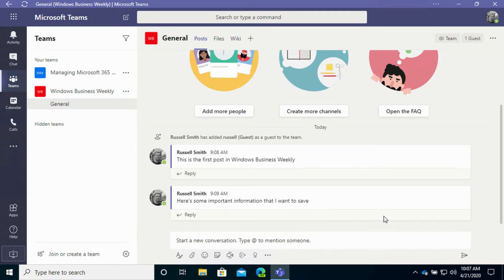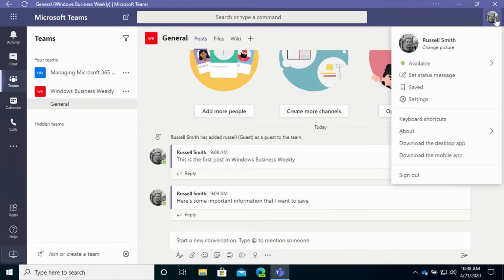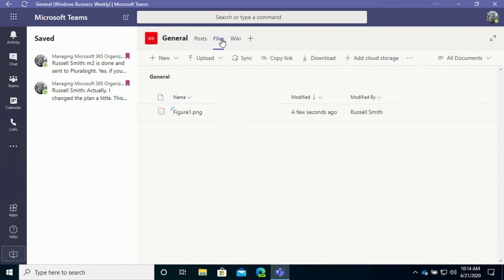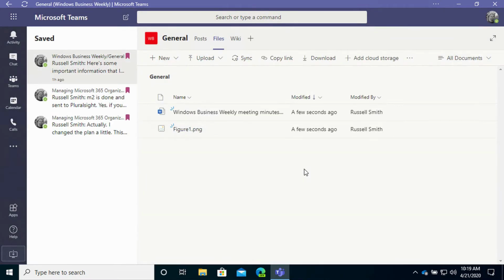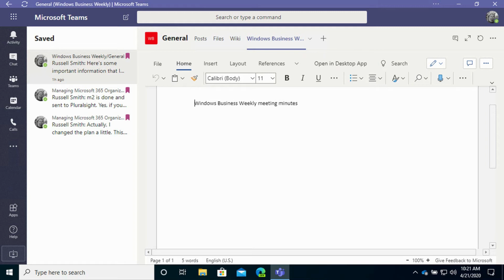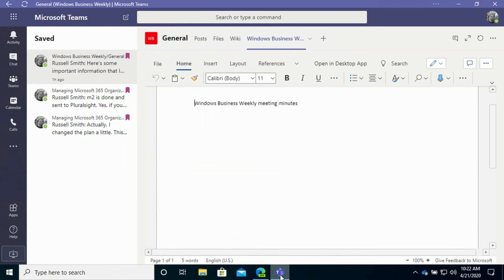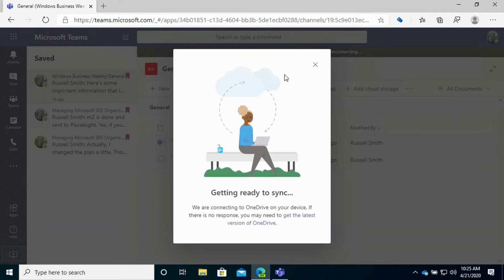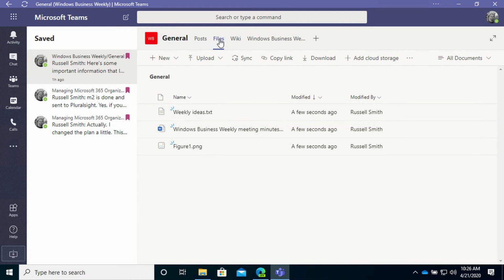Microsoft Teams: 4 Tips for Working More Productively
In this week's episode, I share with you 4 Microsoft Teams tips for working more productively.

Microsoft Teams is a collaboration tool that brings together all the information stored in a Microsoft 365 tenant, like documents, emails, notes, files, and much more. You can then create one or more 'teams' to collaborate with others using chat and meetings, all the time being able to share and work on documents together

In this video, I'll show you some of my favorite Microsoft Teams tips:

#1: The first tip is how to save posts and chat messages. Sometimes there are so many posts in a channel that important information can easily get lost. The ability to save posts and chat messages lets you quickly find important information again.

#2: In just the same way that posts and chat messages can get lost in the noise, Microsoft Teams lets you pin important files so you can get access quickly whenever needed. You can also turn Office documents into tabs.

#3: Multitasking in one Teams window isn't always easy. So, I show you a way around the current limitation.

#4: Keeping files in the cloud means that they are available on any device and can easily be shared with other people. But sometimes, it's handy to have a local copy of files. I'll show you how you can use OneDrive to synchronize files in Teams to your local PC.

These 4 tips will help you to work more productively, so you can save time for more important tasks!

⌚ Timestamps
00:00 Intro
01:27 Save posts and chat messages
03:39 Pin files and make Office docs tabs
06:13 Multitasking
08:43 Sync Teams files using OneDrive